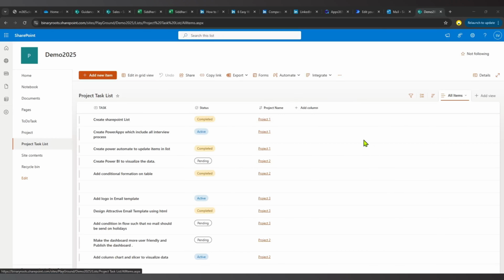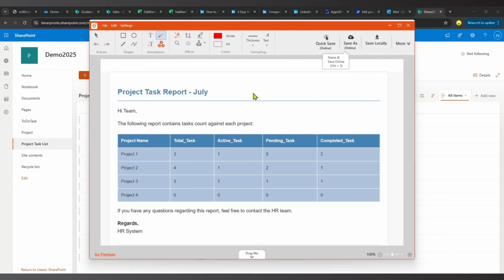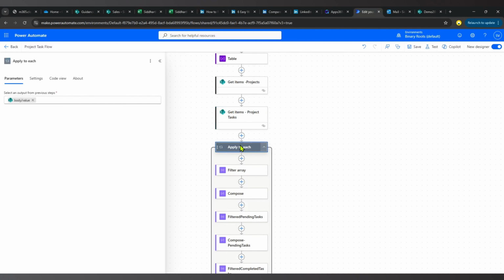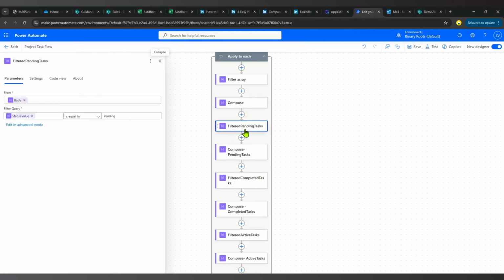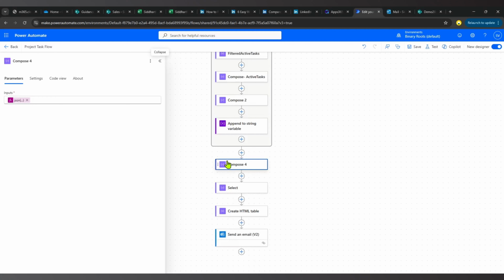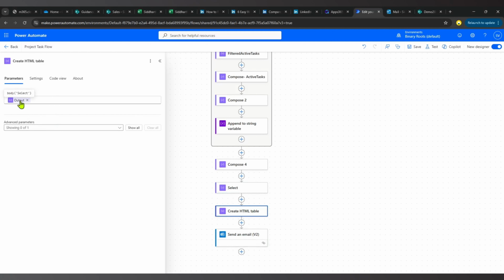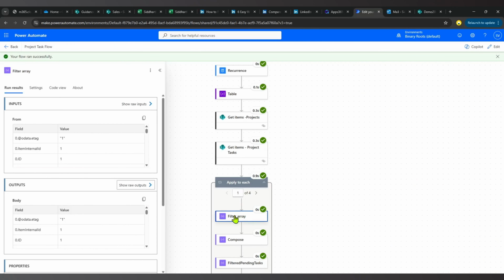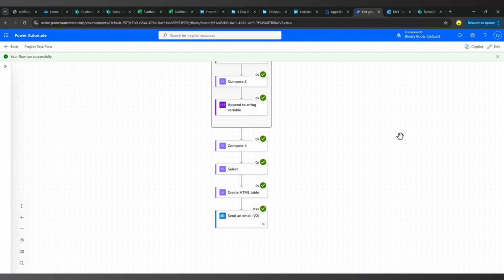Power Automate Tutorial: Filter, Select, Compose & Create HTML Table for Reports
Learn how to transform and automate SharePoint list data using Power Automate’s powerful Data Operations actions—Filter Array, Select, Compose, and Create HTML Table.

• In this step-by-step tutorial, we build a real-world solution that:
• Fetches task data from a SharePoint list
• Filters and transforms it using Data Operations
• Generates a structured HTML report
• Automatically emails the report to stakeholders

Whether you're a beginner or experienced flow builder, this video will give you practical insights on how to handle and present data effectively—without writing any code.

✅ Perfect for:
🔹Project managers
🔹Power Automate users
🔹SharePoint admins
🔹Business users looking to automate reports